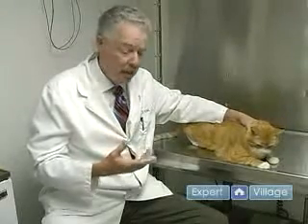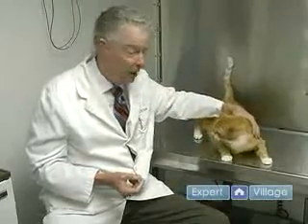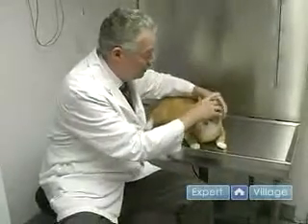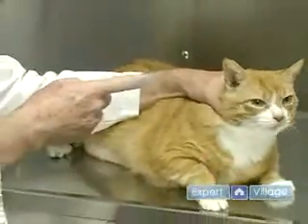How to Brush Cat Teeth | PuppySimply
Support your dog’s dental hygiene between cleanings with Vet’s Best Enzymatic Dental Gel Toothpaste. Our veterinarian-formulated mix of key natural ingredients provide antibacterial and antifungal qualities that fight tartar and plaque, promote healthy gums and teeth, whiten and brighten your dog’s smile, and freshen her breath.

10 Best Dog Toothpaste For Your Pup Teeth Healthy Of 2020